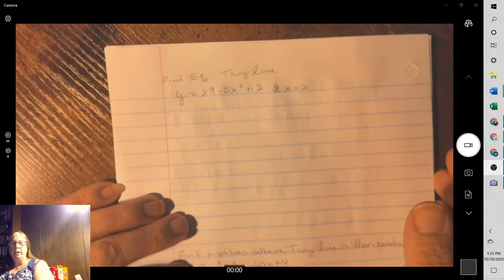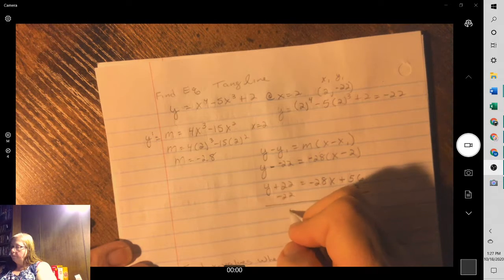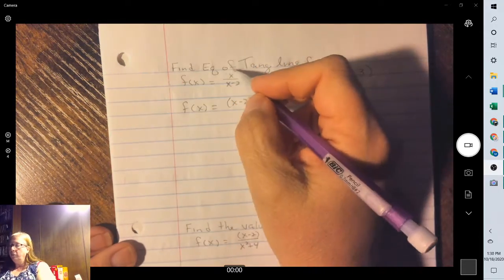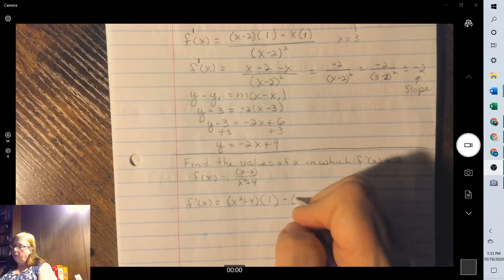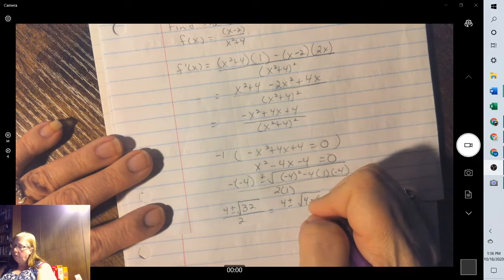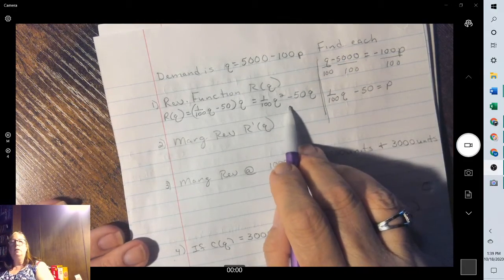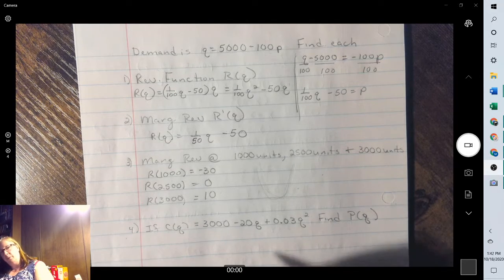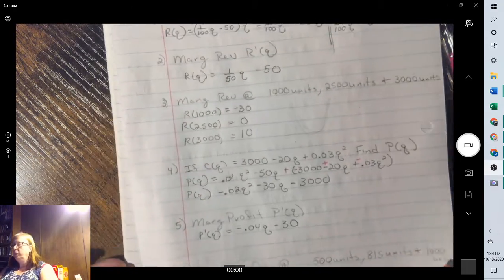MAT1035 Find Tangent line from Derivative and Marginal Profit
Find Tangent line from Derivative and Marginal Profit